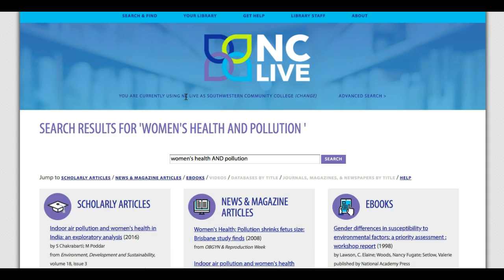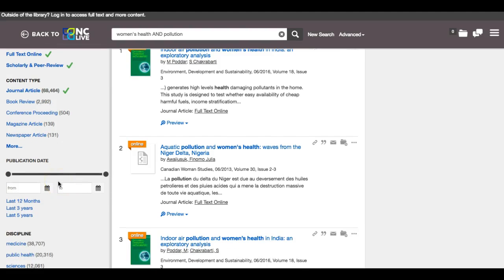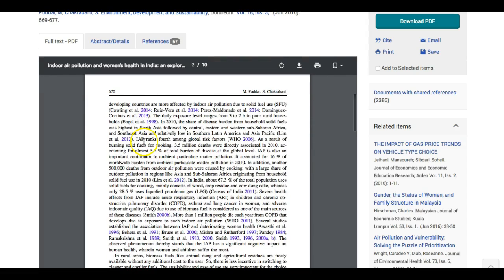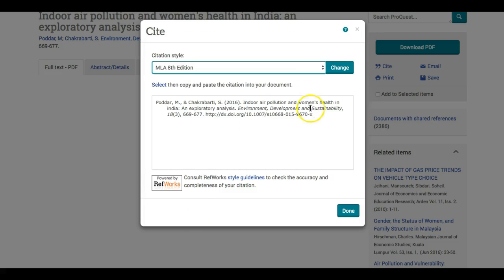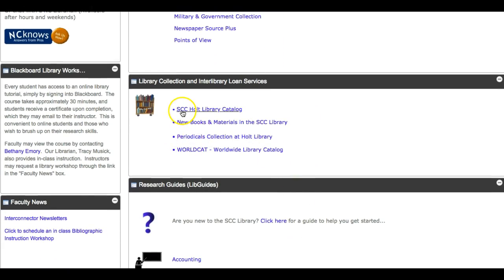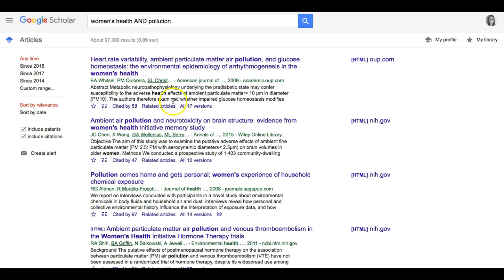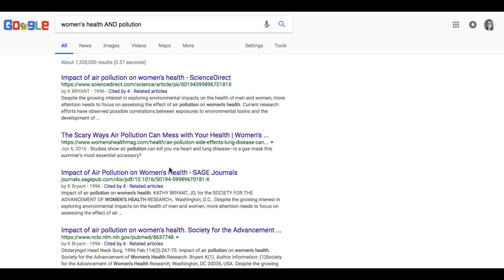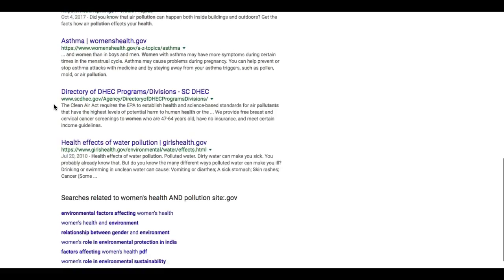Research Review: Library, Google Scholar, and .gov Sites